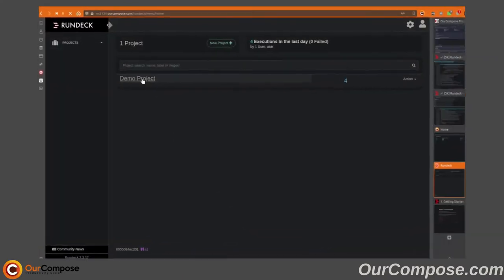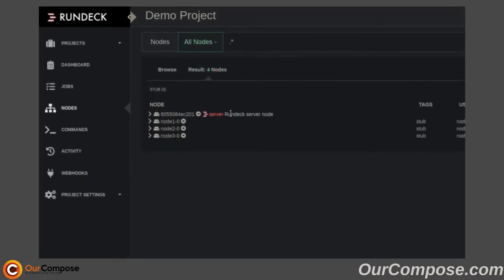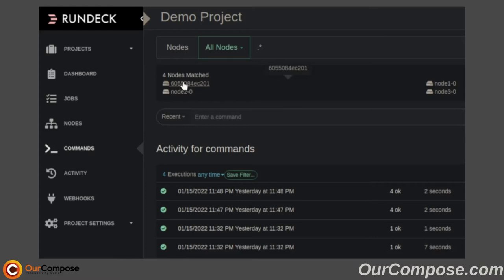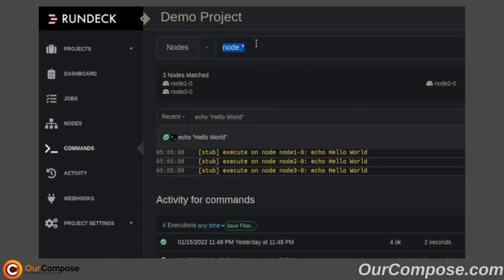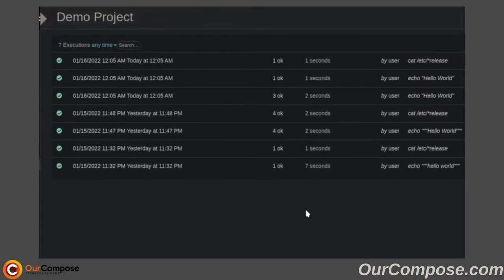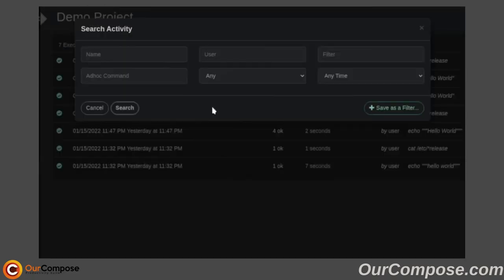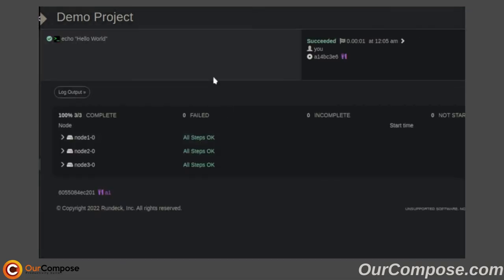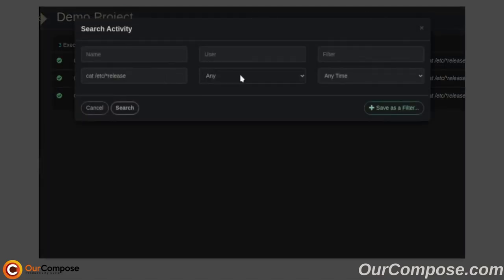Made to Run Things: Rundeck Commands and Activity - OurCompose Integration Sessions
Sure, after lots of meticulous setup, Rundeck can automate pretty much everything. But what happens when we don't have the time to do that?